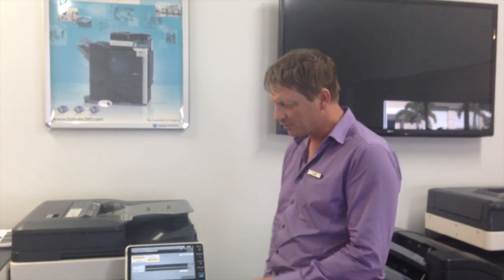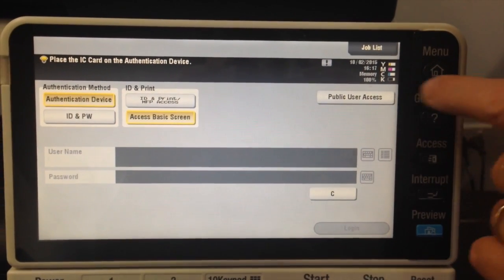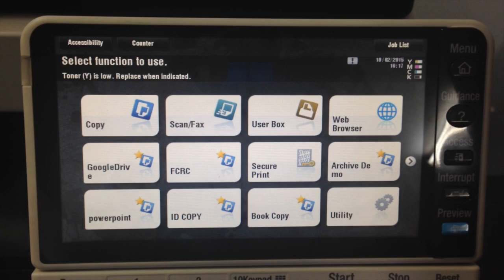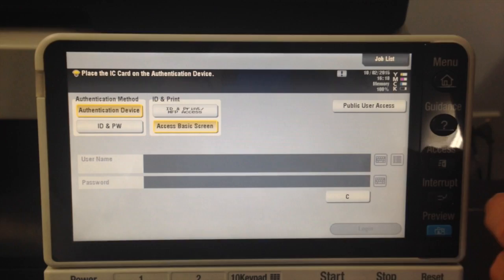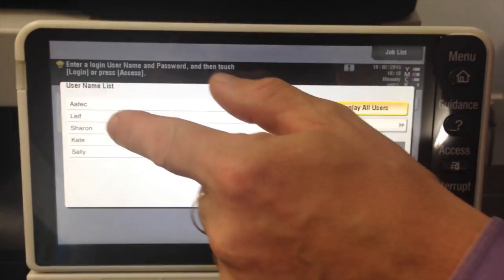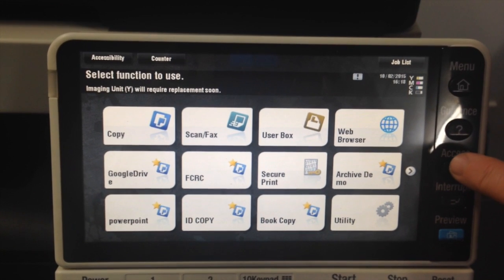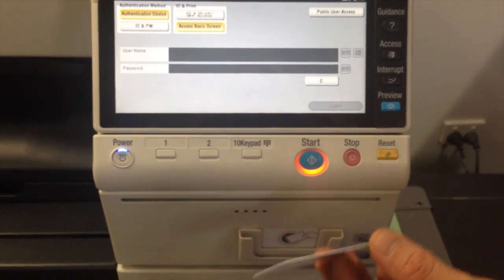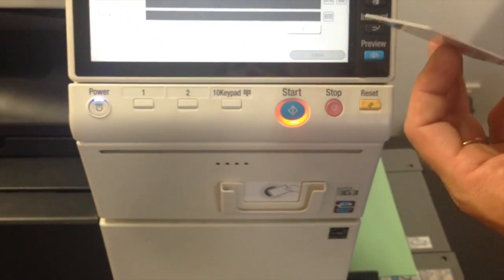Konica Minolta: User Authentication, Card Swipe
This video is about Konica Minolta bizhub C224e-C754e, we show you how to use user authentication function including card swipe and user id/password logins.